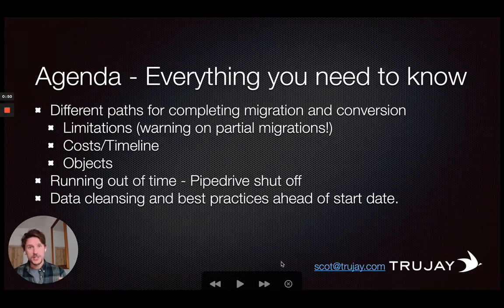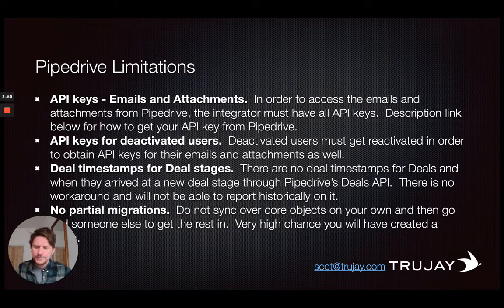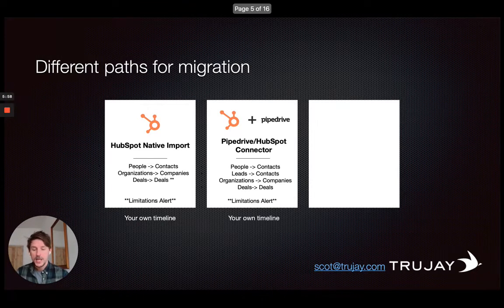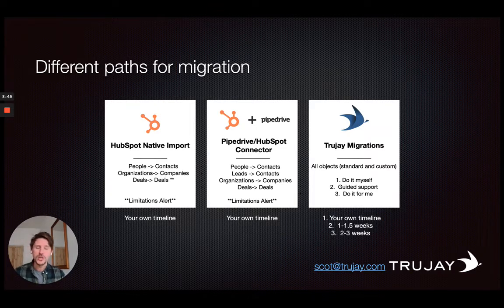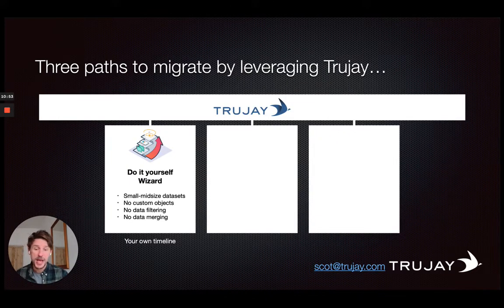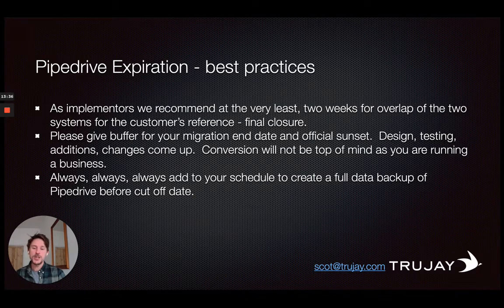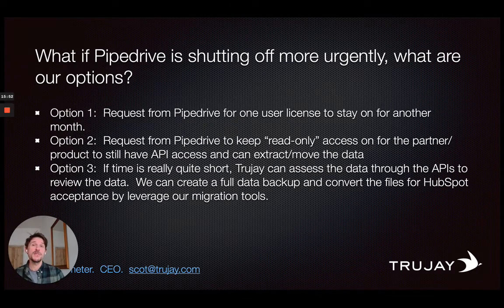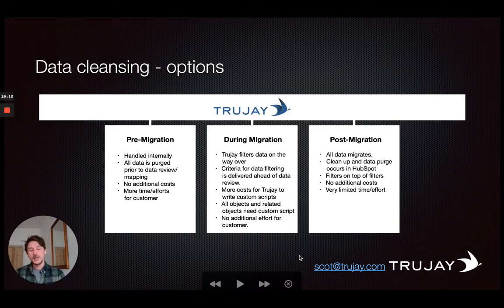Pipedrive to HubSpot Migration: Options, best practices and LIMITATIONS (no partial migrations!)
As leading CRM data experts, we provide technology and services to help businesses launch, manage and enhance their CRM, Marketing Automation, or Desk Services investment. Our customers are guaranteed peace of mind, knowing they have a top-tier extension of their team.

0:00 - Intro
0:48 - Agenda
1:55 - LIMITATIONS!
4:57 - Different paths for migration
9:08 - All objects in Pipedrive
10:52 - 3 Trujay options for migration
13:41 - Pipedrive Expiration Concerns
15:51 - Pipedrive shutting really soon.
17:51 - Data Cleansing options.
19:54 - More best practices..
22:02 - To wrap up, sum up...